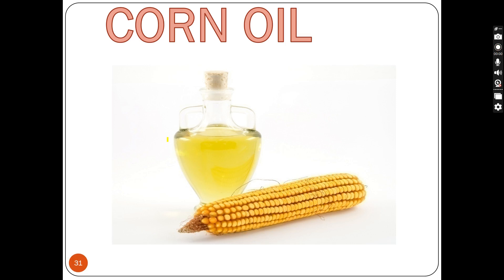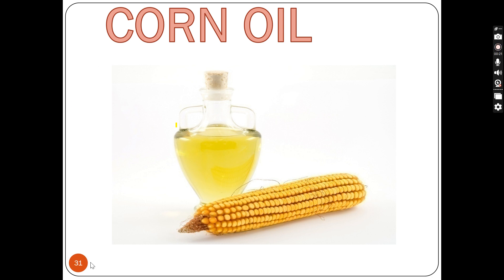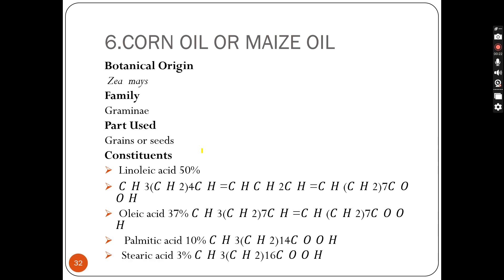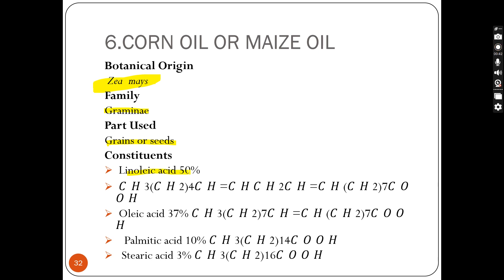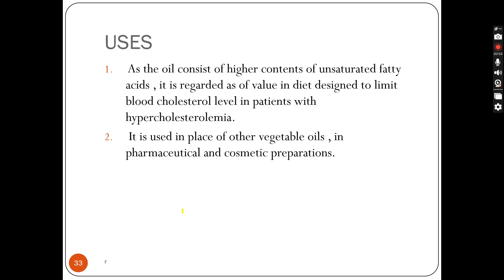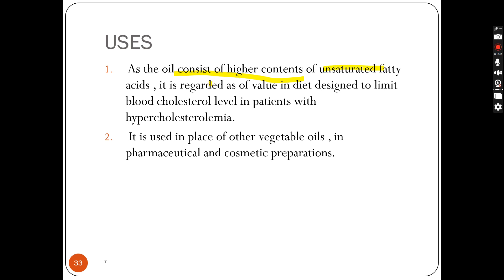Extraction of corn oil, biological source, geographical source,uses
In this video we study about the corn oil extraction, biological source, uses, chemical constituents, geographical source,part used, cultivation and collection